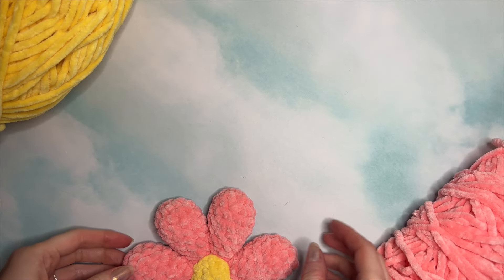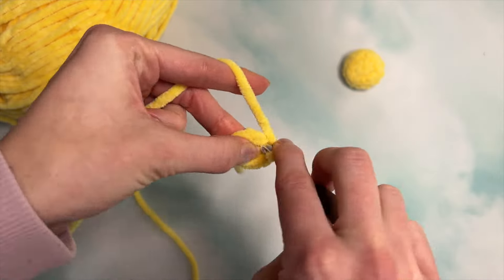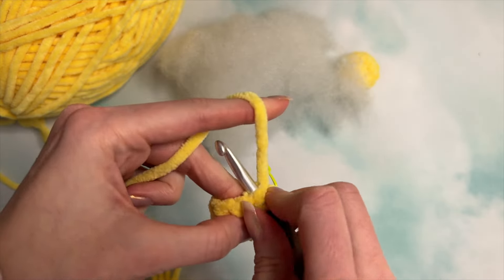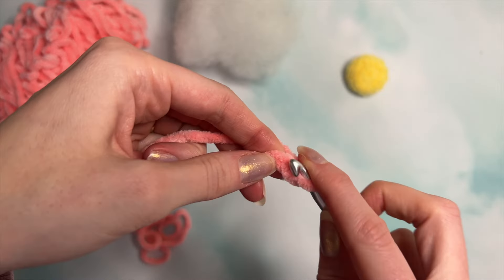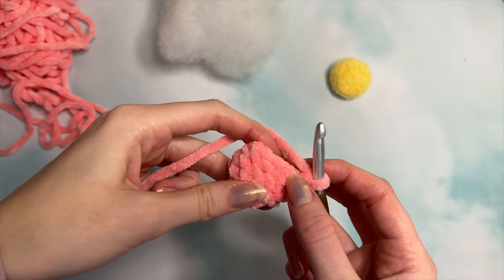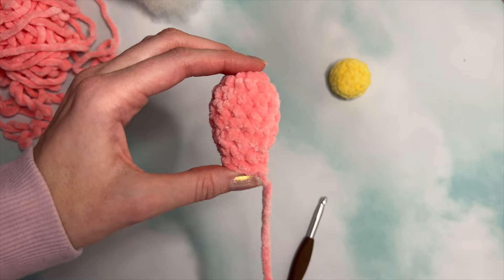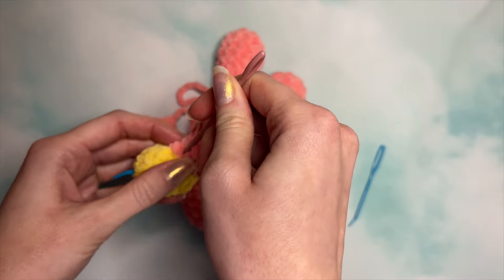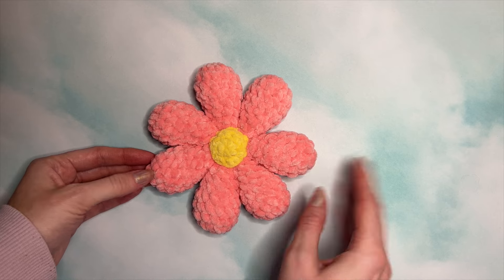easy crochet flower tutorial / beginner amigurumi / spring craft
here is an easy beginner tutorial for a crochet flower plush! in this tutorial I teach you how to make your own little flower plush. you will need basic crochet knowledge (single crochet, how to increase & decrease) to complete this project. let me know what you would like to see me crochet next & tag me in your creations!